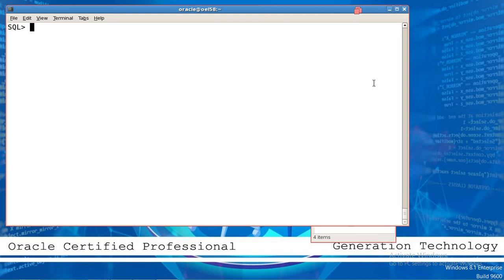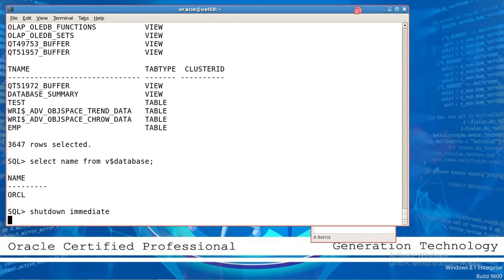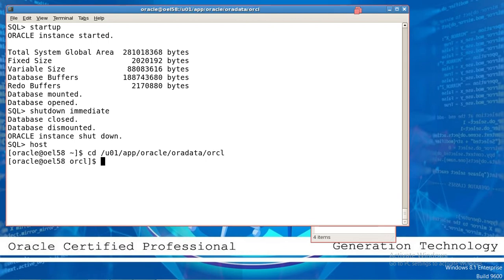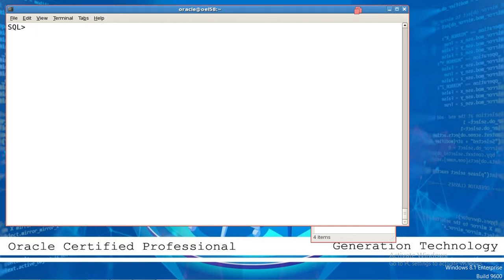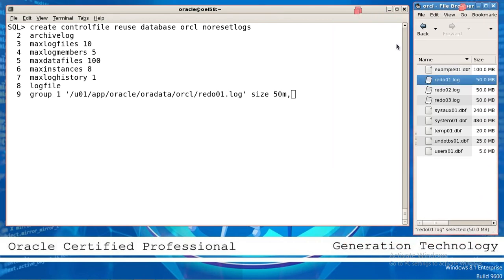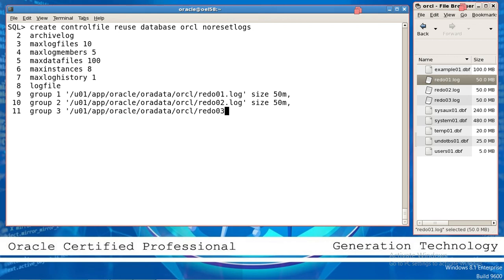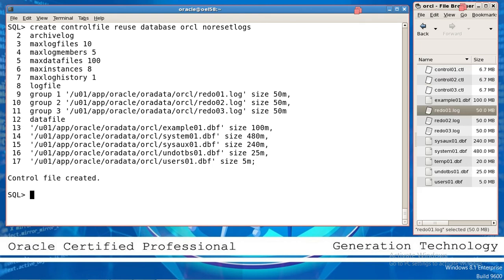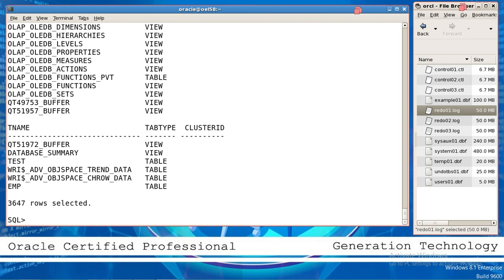Recover & Recreate controlfiles Without using RMAN Backup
Oracle DB - Recover  & Recreate Oracle Database controlfiles without using RMAN Backup